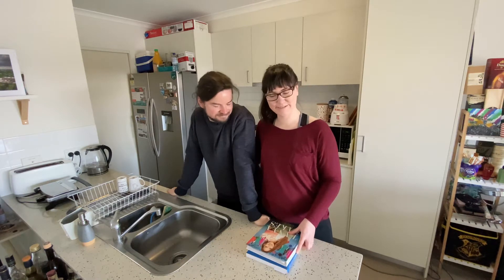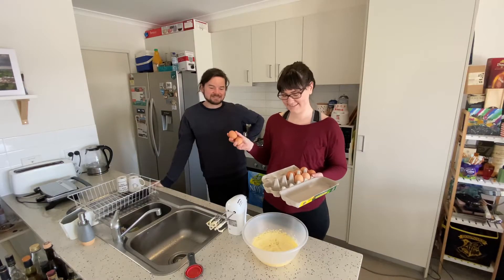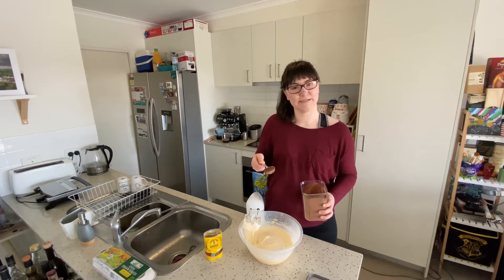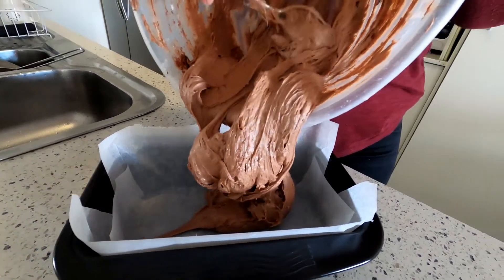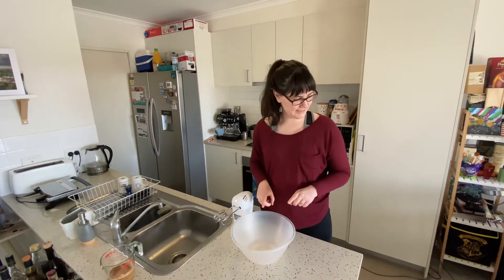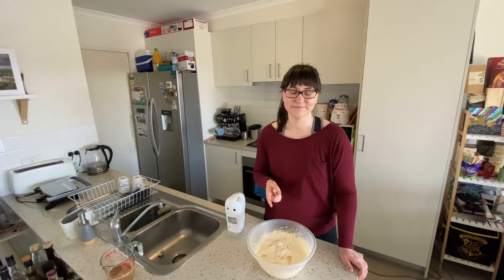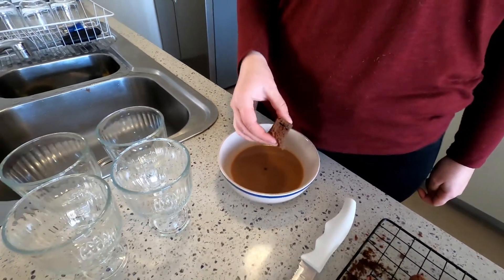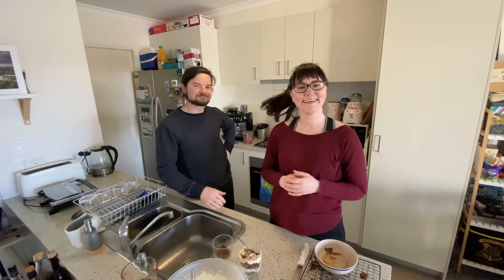How to Make TIRAMISU (Chocolate Baileys version)| Gluten Free Recipe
The best desserts are so hard to find gluten free, so sometimes we just have to get our hands dirty. The silver lining is you can customise it however you want when you do it yourself. Here's our version of a Gluten Free Chocolate Tiramisu.

Learn to edit, or shop LUTS and Presets with Flying The Nest
All other music by Jesse Sewell.
Timestamps:
0:00 - Intro
0:59 - Making the Cake
5:32 - Making the Tiramisu
11:14 - Taste Test

They do not cost you anything, but we make a small percentage from the sale. Under no circumstances will The Hassewells be responsible or liable in any way for any content, or for any loss, injury or damage of any kind incurred as a result of any content communicated in this video, whether by The Hassewells or a third party.